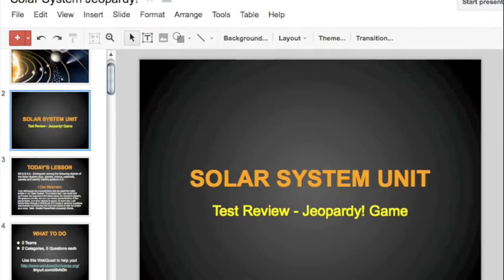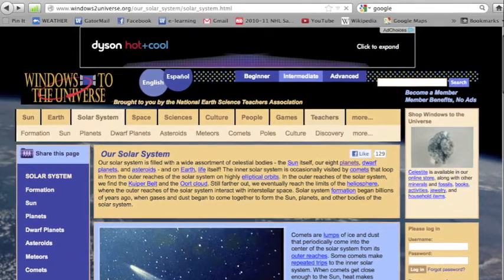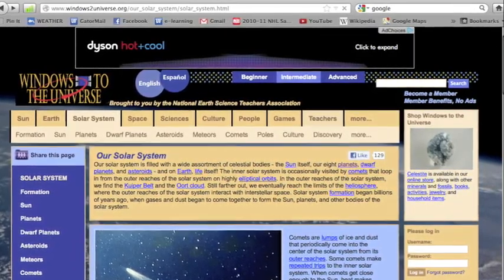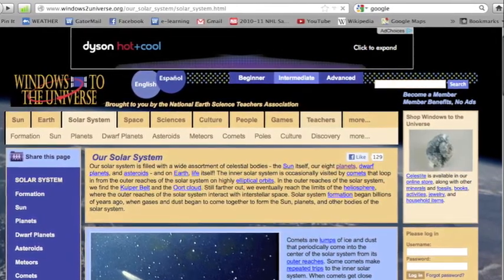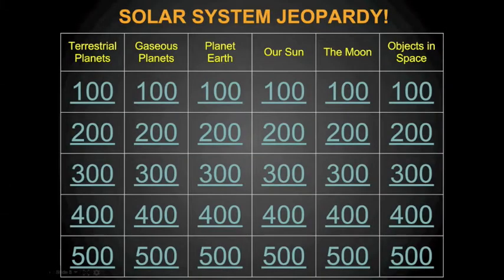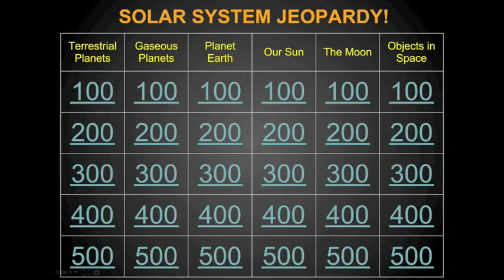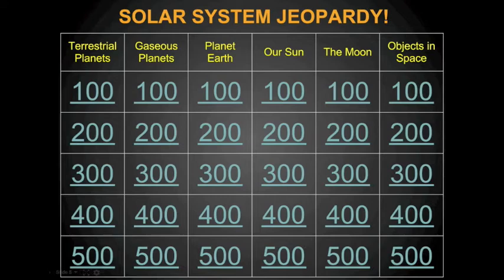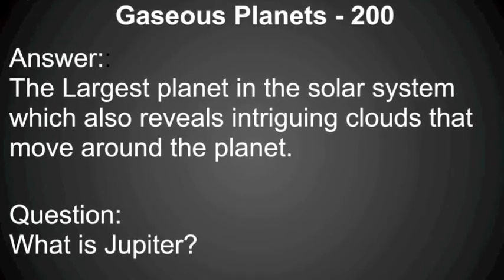solar system video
Procedure video for lesson plan #3